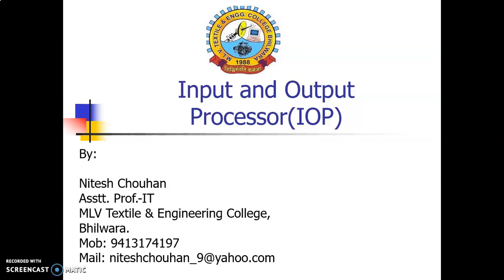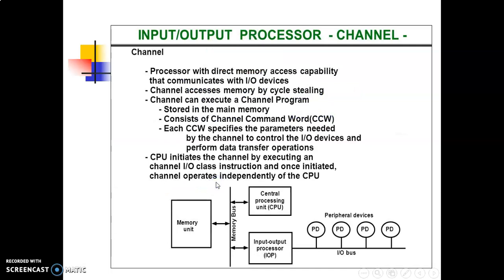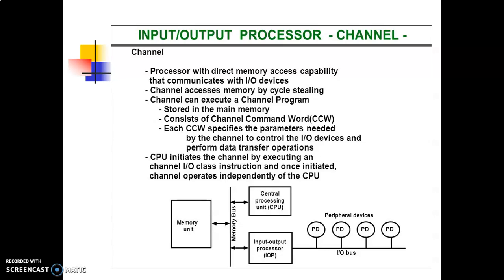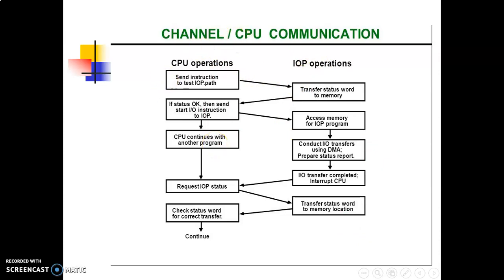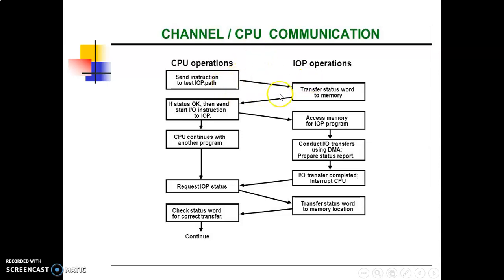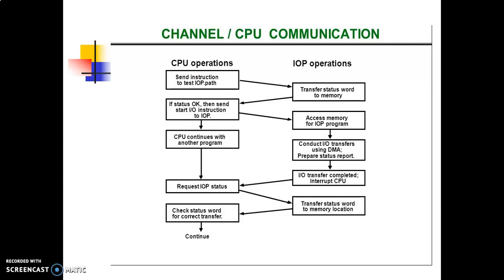Nitesh Chouhan- Input Output Processor